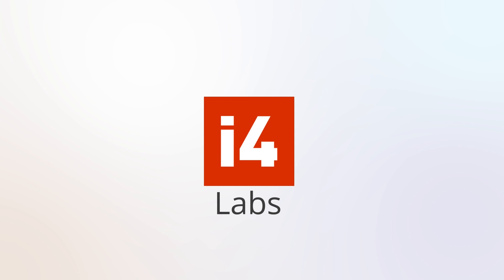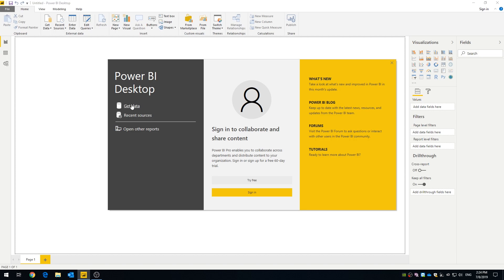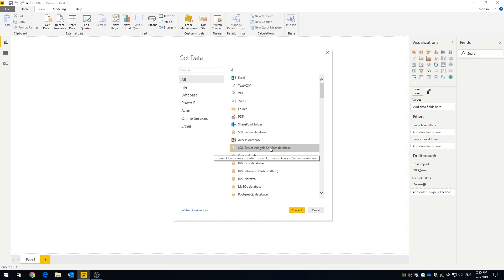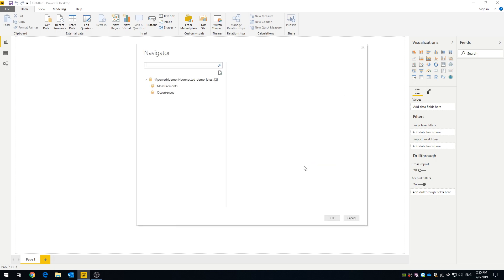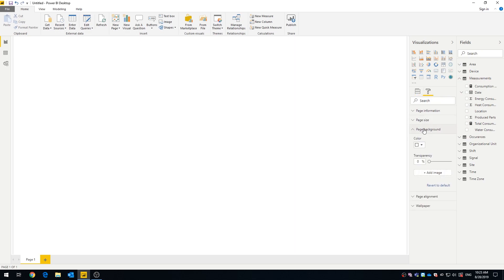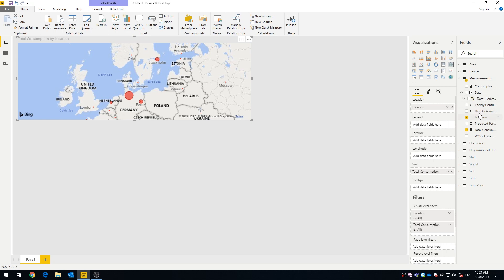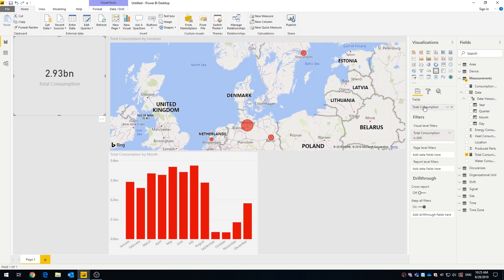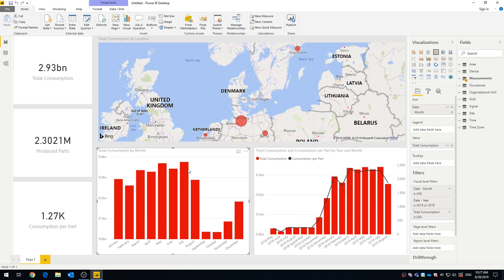i4connected and Power BI - Visualising Energy Consumption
i4Labs is the WEBfactory playground, the place where we test and have fun with various technologies available on the great wide web.

In this video we show how you can use our i4connected database to connect to Power BI with just a few clicks and create interactive dashboards and reports.